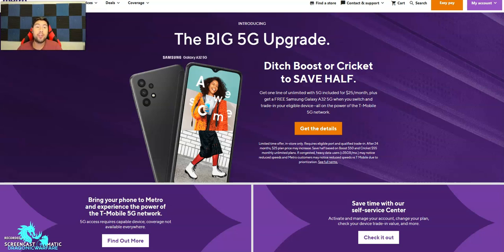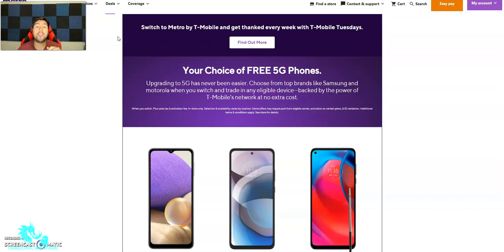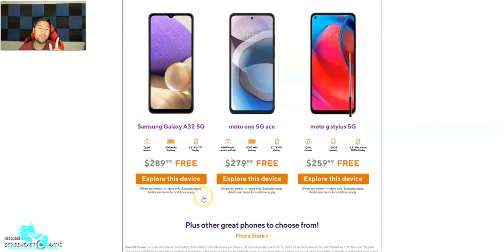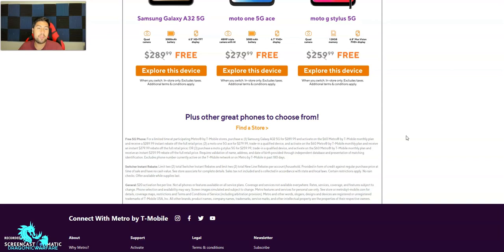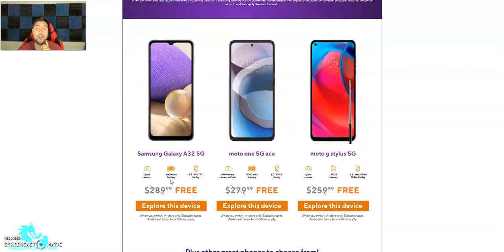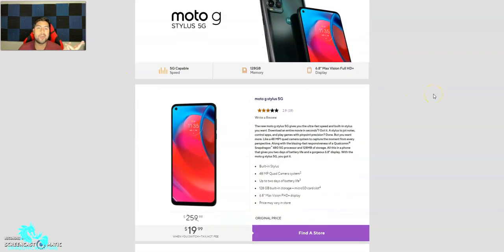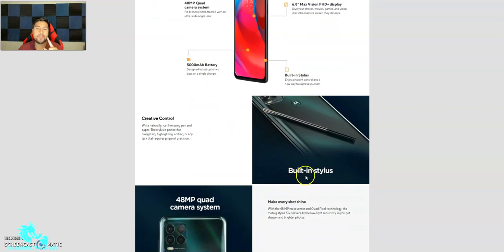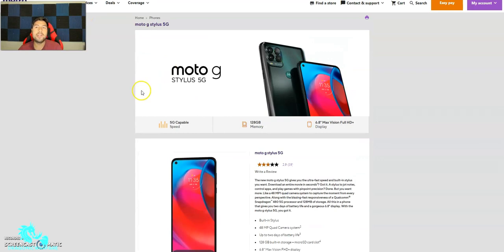3 Free Phone Offers Metro By T-Mobile 5G Phones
Metro by t-mobile is offering 3 New 5G Phones for Free!

Shop Amazing Smartphone Deals: